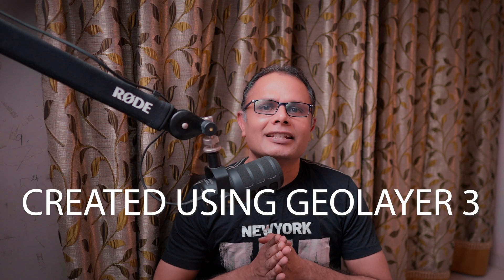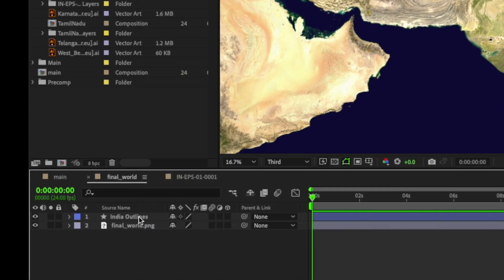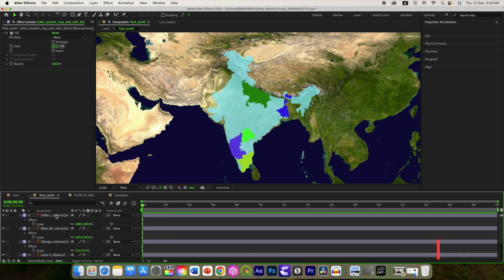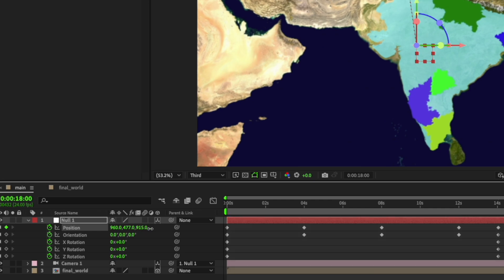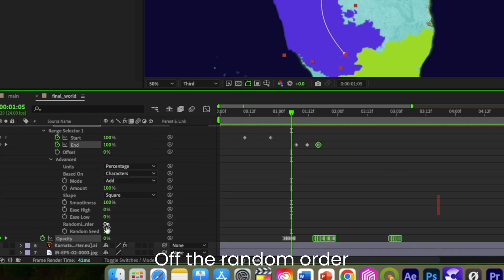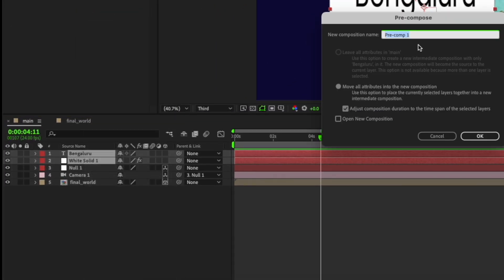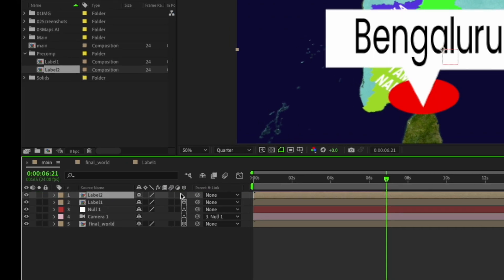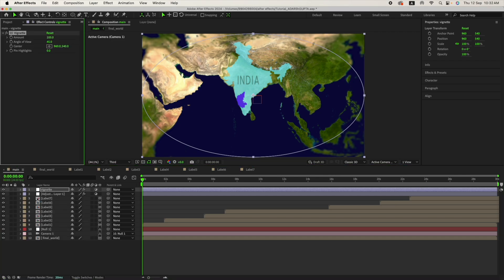I Beat Geolayers 3.0 Almost Like!: Map Animation Tutorial using After Effects (No Plugins)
*TimeStamps*
00:00 Intro
01:02 Adding map image to a new composition
02:17 Adding Country Shapefile
04:53 Adding 3D camera and animation using keyframes
07:53 Adding curvy text using After Effects
09:06 Creating City Labels
10:47 Adding City markers circles
14:30 Final Adjustments Vignette effects etc
15:00 Applying Camera properties Focus Distance & Aperture